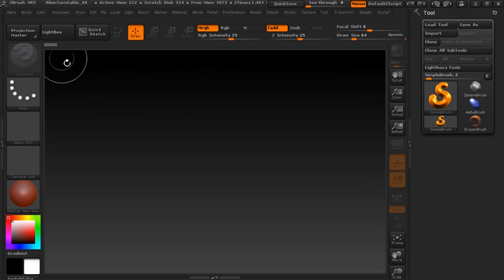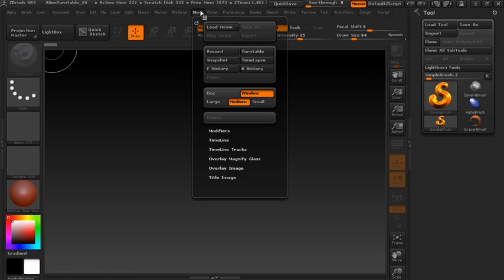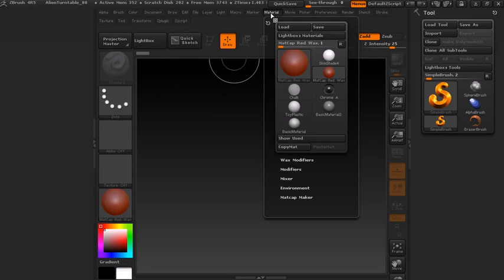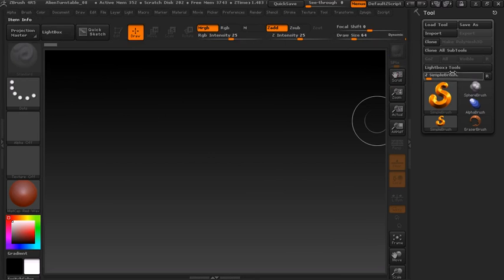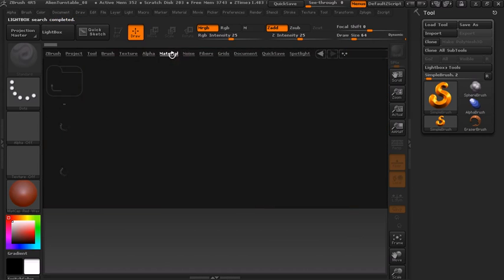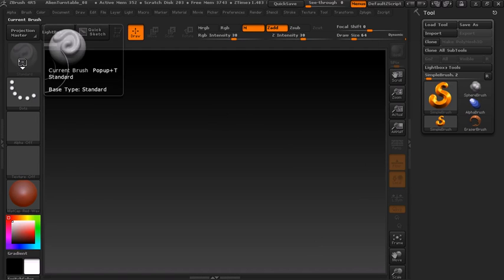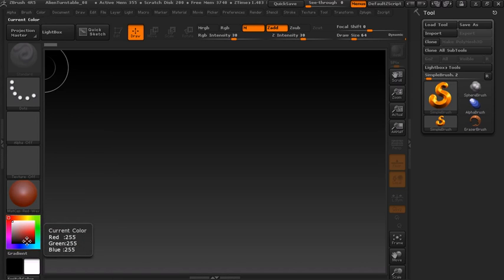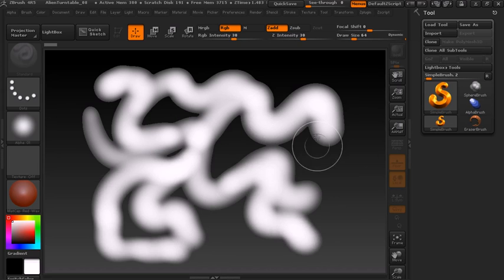Quick Start to ZBrush Volume 1 Tutorial 2